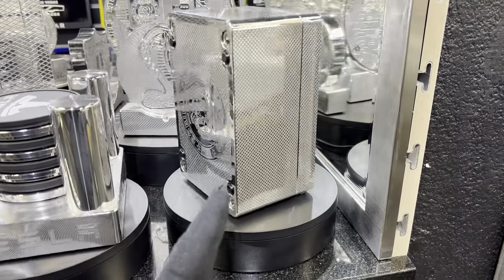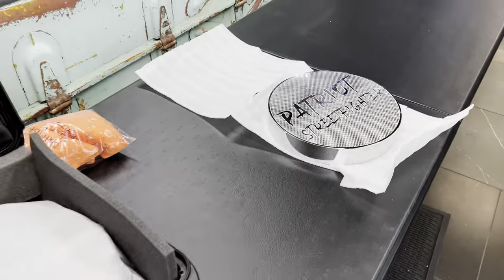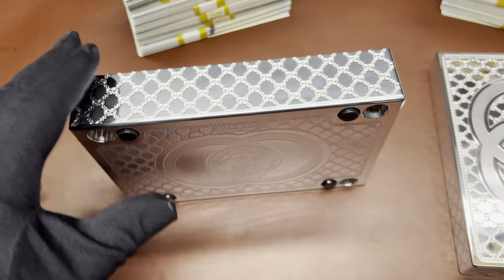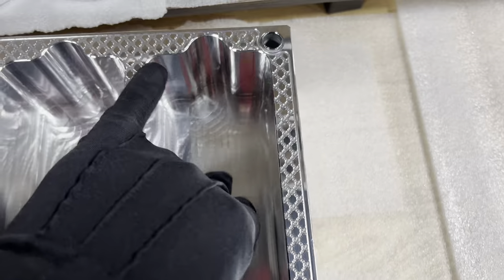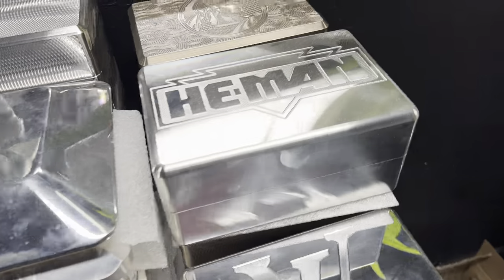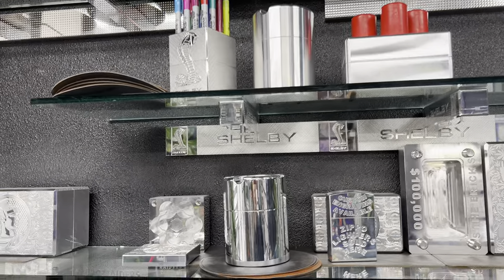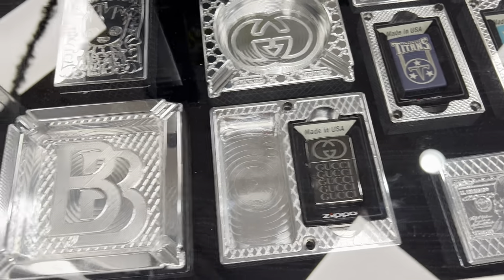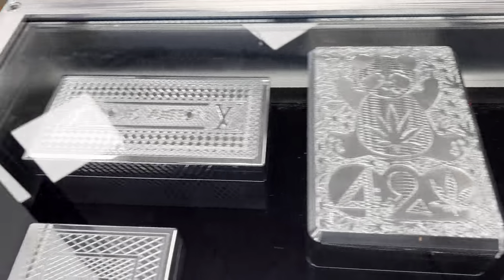Money hiding hack. Keep it in plain sight. Money safe called the Brick. Best gift box on the planet.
8615 W. FLAMINGO RD